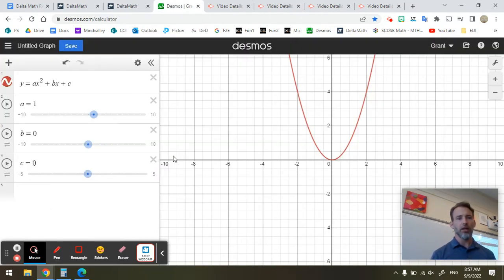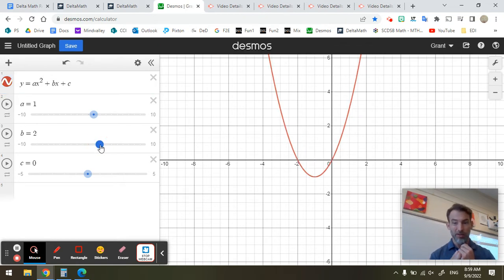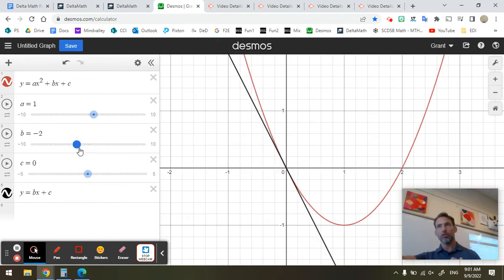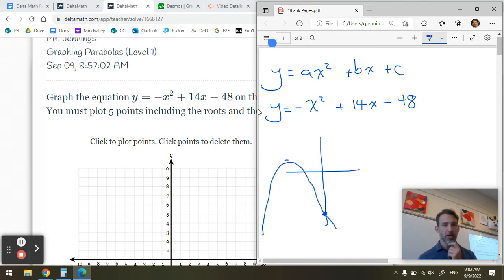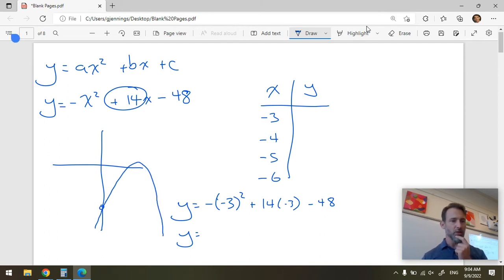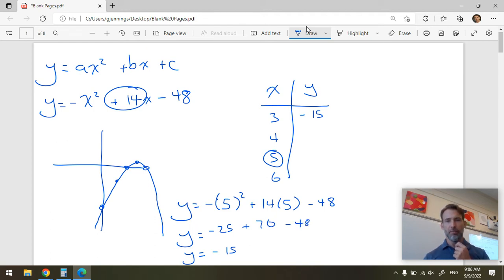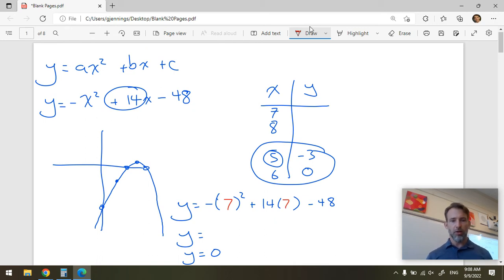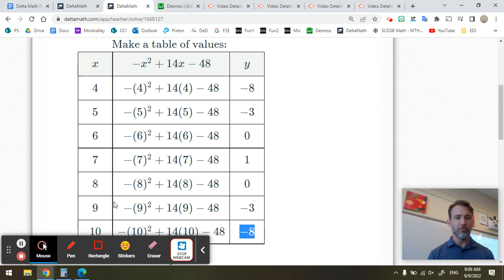Graphing and Visualizing y=ax^2+bx+c